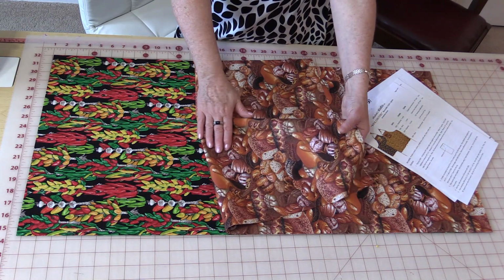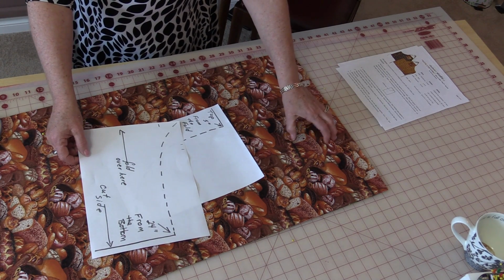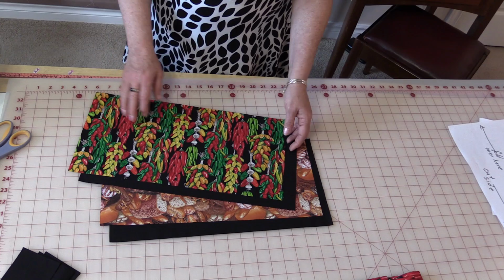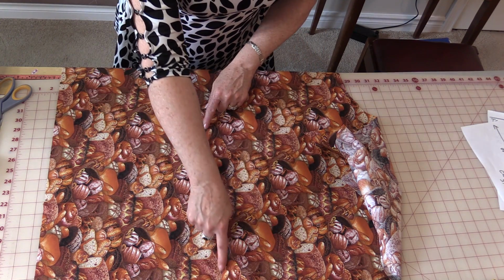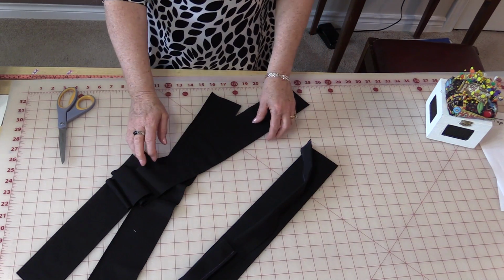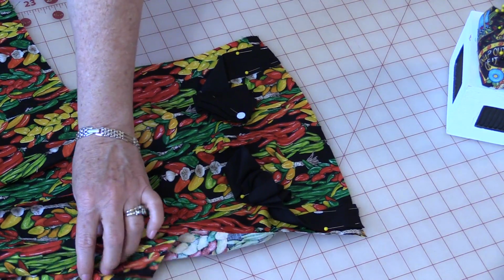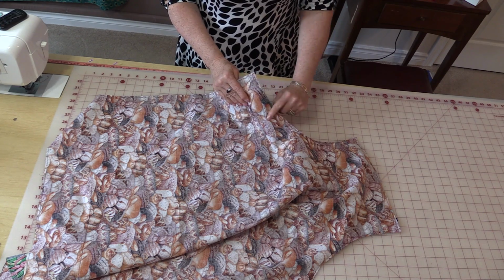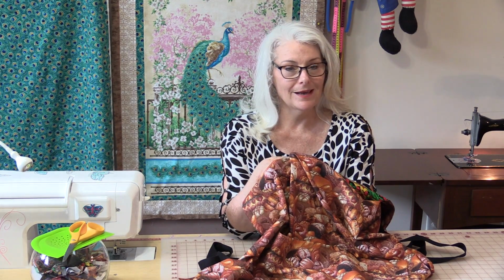Reversible Mans BBQ Apron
Just in time for fathers day a quick n' easy BBQ apron. It will only take one afternoon to whip this up. He'll be sure to wear it with pride.

Apron pattern ( I did not follow it exactly, but it is a good pattern)